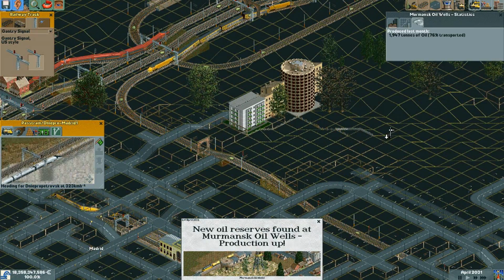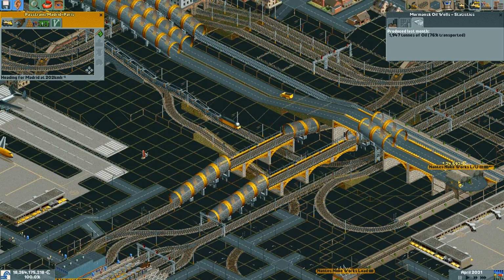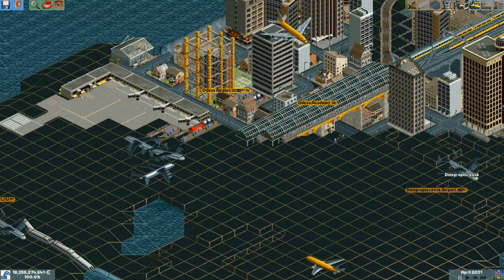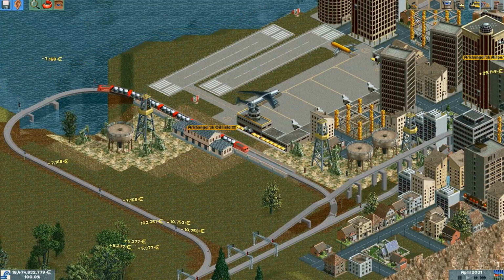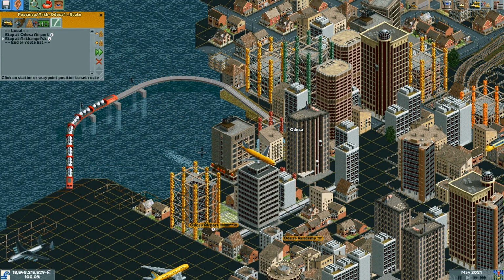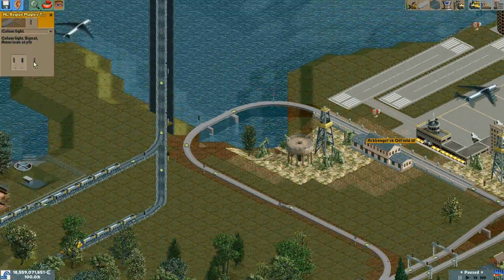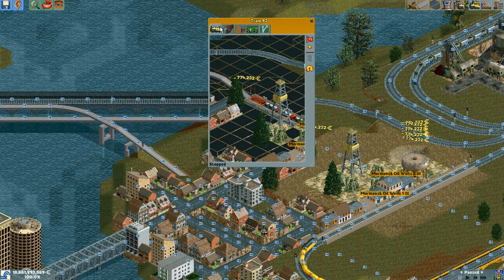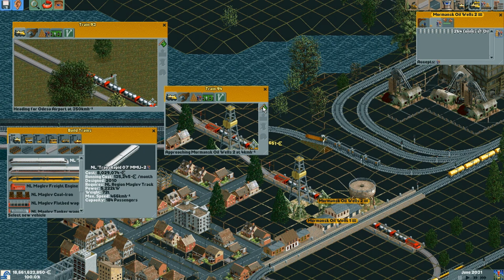Chris Sawyer's Locomotion: Europe Escape - Ep. 68: DOUBLE DECK BRIDGE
My third Chris Sawyer's Locomotion Let's Play series with a custom future themed scenario called Europe Escape!

Scenario: Europe Escape (modified by matcku84 from Europe by shockii)
Description: The Earth is dying! Your people must escape into space!
Challenge: Deliver 5,473,400 Colonist by the end of 2083

(Be sure to follow the included instructions. New save games are added after each session.)

(For a full list of links, download the above file.)

- AMI Tram
- AMI GTV Community Pack
- AMI Airbus A320 Community Pack
- British Rail Set (newest version)
- CLW/SQ ICE Trains Set
- CLW LA Poste TGV
- CLW Thalys TGV
- DB E03 (BR103.0) and BR103.1 Pack
- Dekosoft UP Pack with Provo Utah Scenario
- Digidampfman's Station Kits 1-4
- Eurostar and GNER White Rose
- Enhanced Airport Pack
- High Speed Brick Bridge
- Paasky's Aircraft Pack
- Steve's Earth Slopes
- Zeak's Ship Pack
- Zeak's Buildings Pack

- Wide & Diagonal Narrow Gauge Curves
- Barney's Tram Set
- Barney's Subway Set
- Barney's Swiss Railcar Set
- Barney's RDC Set
- Realistic Aircraft Specs
- Highways & Biways 2
- Hi-Tech Electronics Industrial Pack
- Mercedes-Benz Citaro O530

- The 21st Century Mod
- Fyra V250
- Maglev Freight Wagons
- Tube Bridge
- Valuables Mod
- Zimmlocks's Locomotive Depots

- French TGV pack:

- DB BR 155 Cargo E-Lok (DR250)
- Locomotion NL Pack
- NL Pack Encore (NLCART1.dat)
- Maglev
- Maglev Trains
- Der Super Baum (BEECH.dat)
- UFO (WTF.dat)

- MS Silja Serenade (SCSilja.dat)
- MS Viking Gabriella (SCViking.dat)
- MS Alandia Eckerö Linjen (SCAlandi.dat)

- SQ Actors Cola Roadtrain 2 (SQ_Actros_Roadtrain_Cola2.dat)
- SQ Actros Truck (ACTROS_B.dat)
- SQ Actros Trailer (ACTROS_H.dat)
- SQ Flats 1 (SQBLD001.dat)
- SQ Flats 2 (SQBLD002.dat)

Video and commentary recorded with Bandisoft Bandicam and Samsom C01U microphone:
- Video: 60 fps, 1280x720p, 90q, VBR H264 (nVidia NVENC)
- Sound: 2 channels, 48 KHz stereo, 192kbps AAC (Advanced Audio Config)
Edited and rendered with Sony Vegas Pro 10: